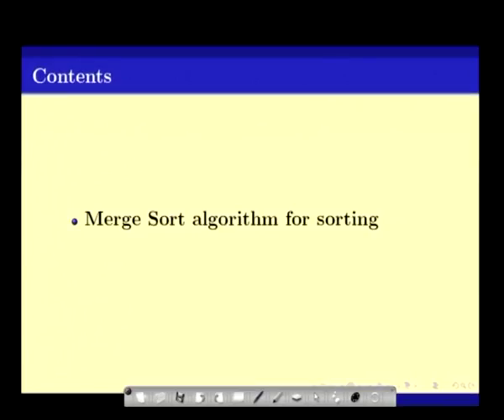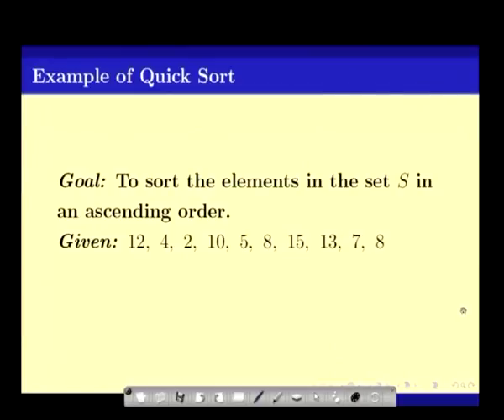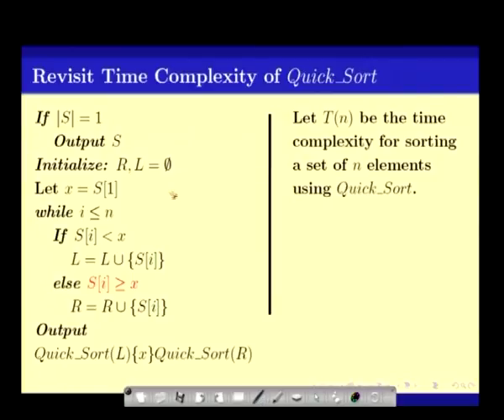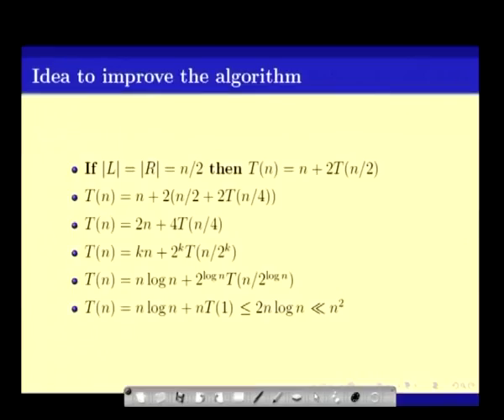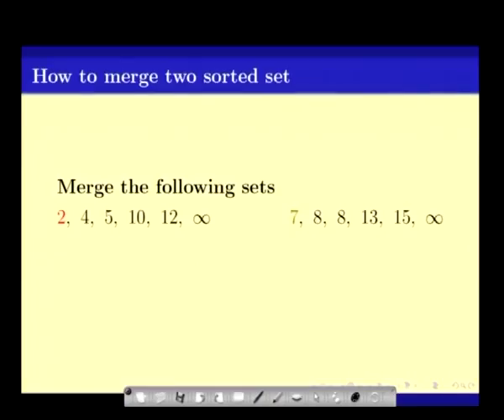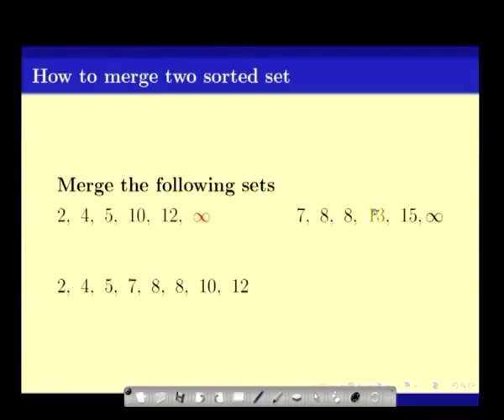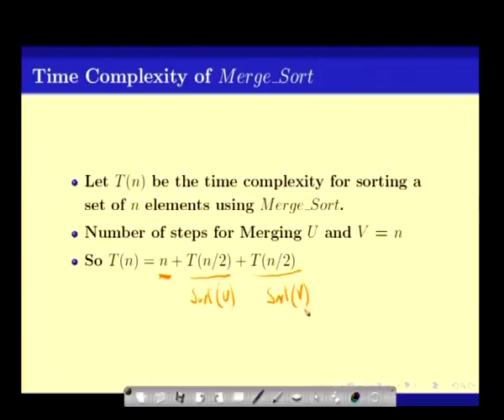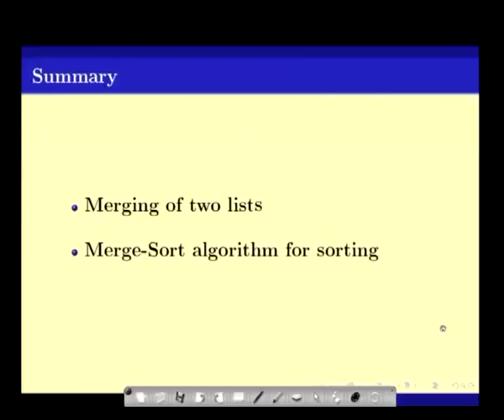QEMU and IP protocol